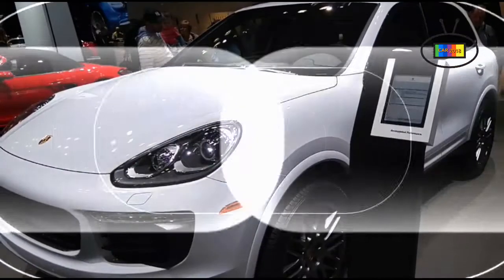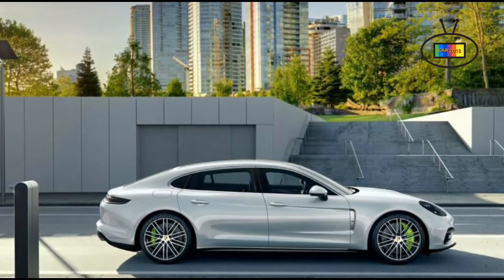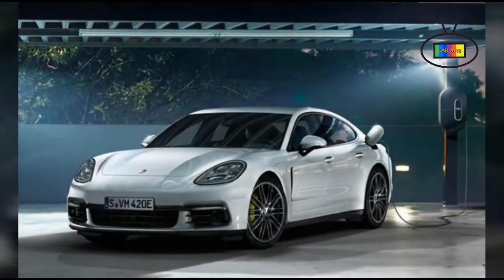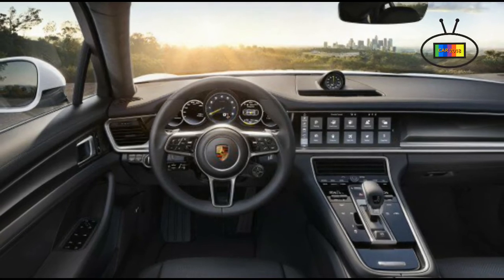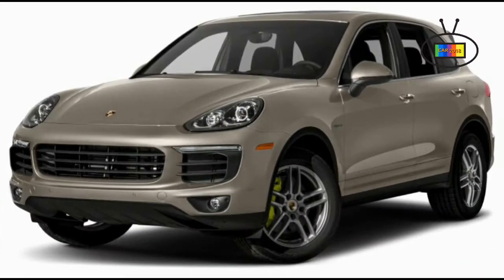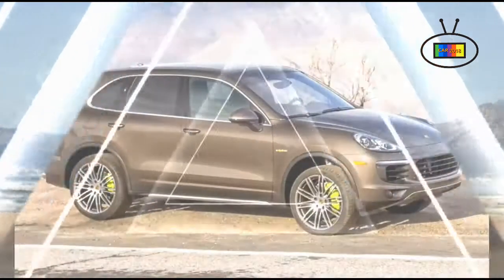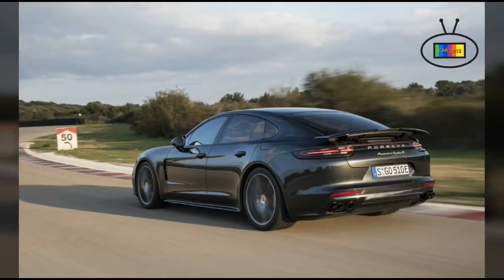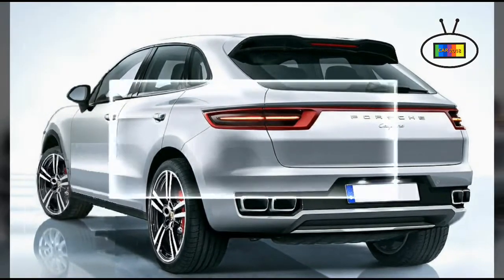2018 Porsche Cayenne E-Hybrid Overview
2018 Porsche Cayenne E-Hybrid Overview